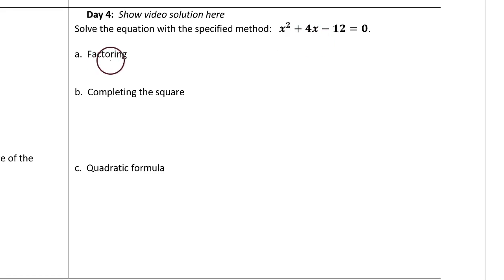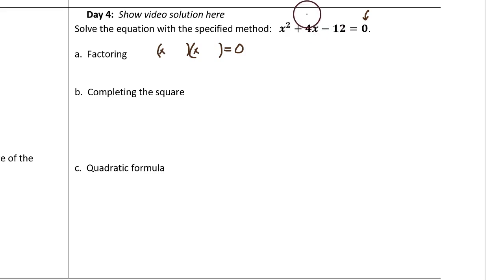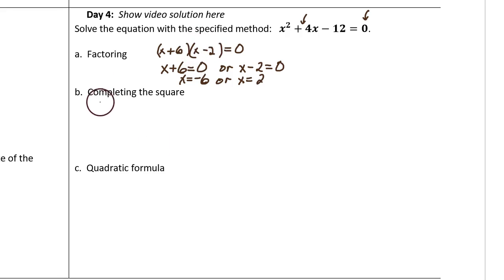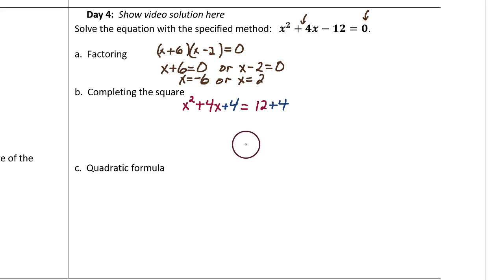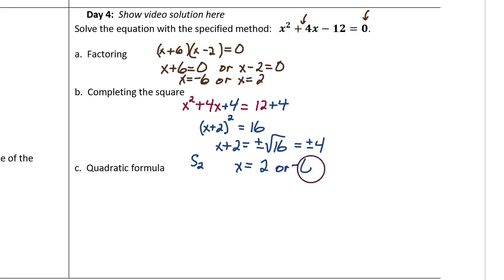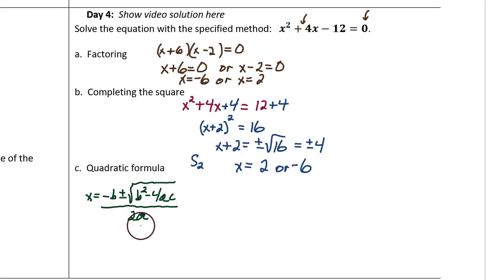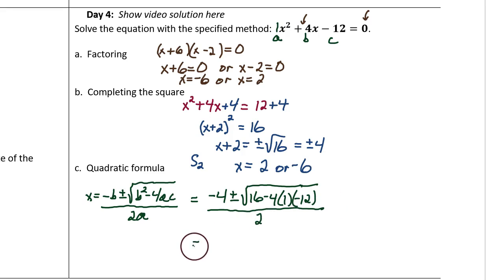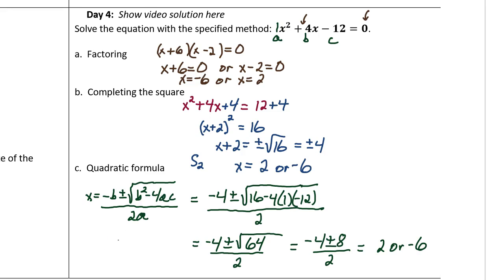Week 7 Day 4